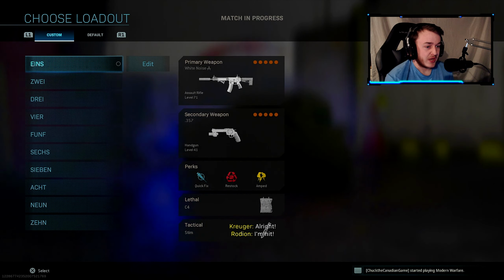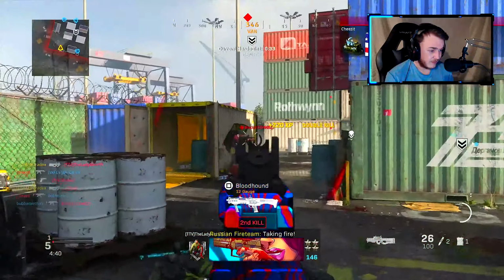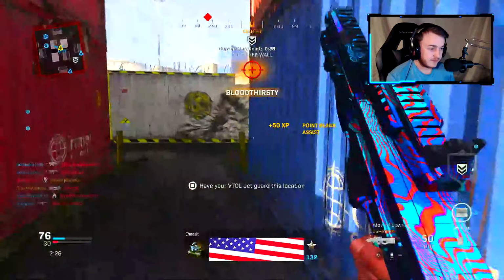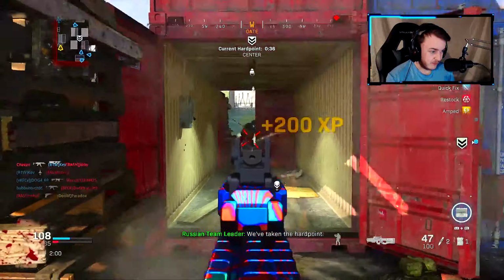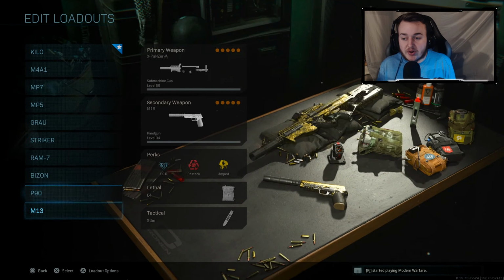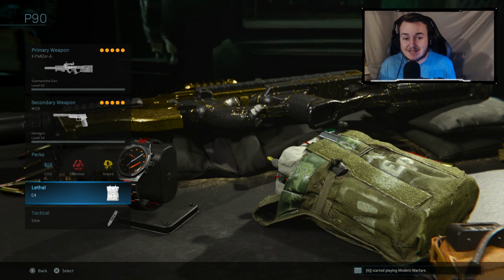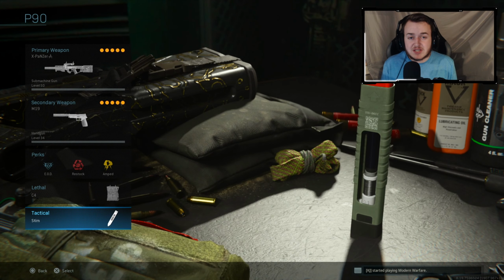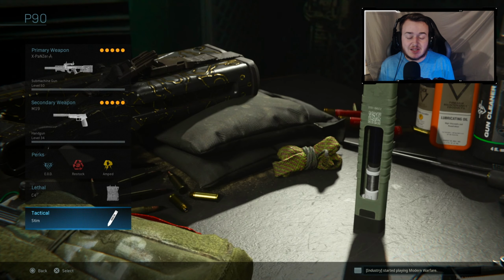2 SHOT OVERPOWERED P90 CLASS AFTER UPDATE 1.20 IN MODERN WARFARE...(BEST P90 CLASS SETUP) - COD MW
2 SHOT OVERPOWERED P90 CLASS AFTER UPDATE 1.20 IN MODERN WARFARE...(BEST P90 CLASS SETUP) - COD MW